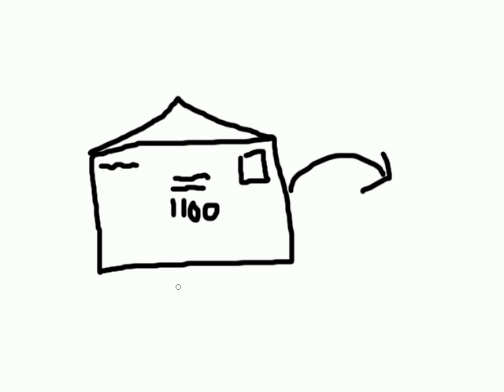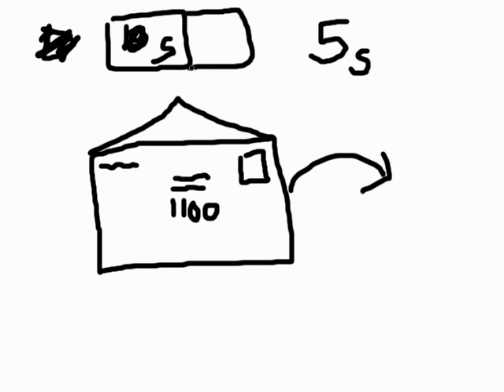Computer Networking Tutorial - 6 - OSI Model Network and Transport Layer